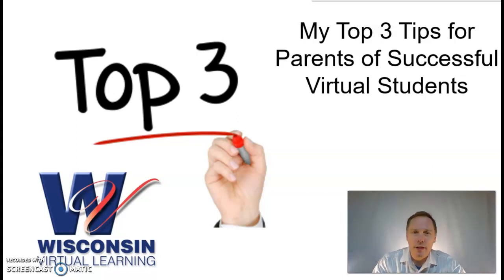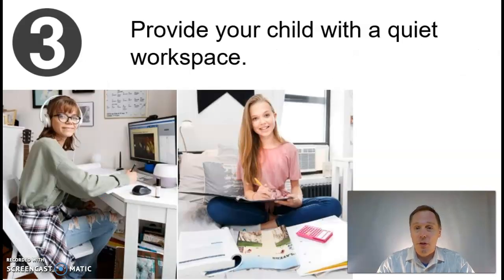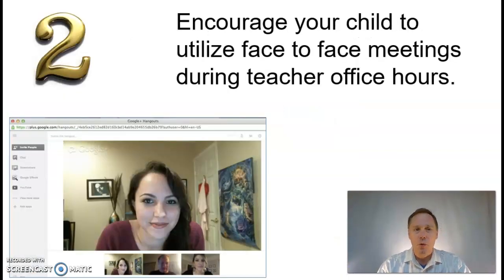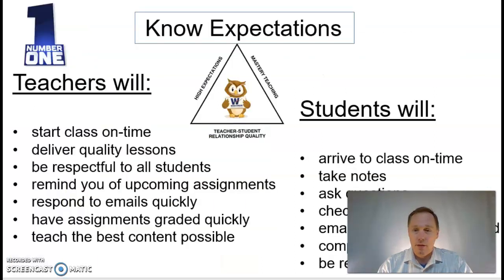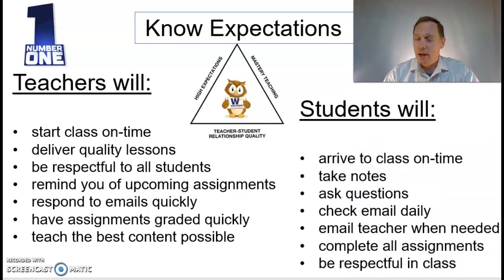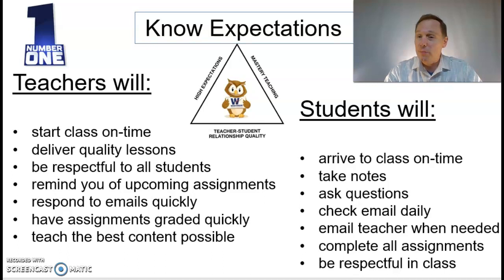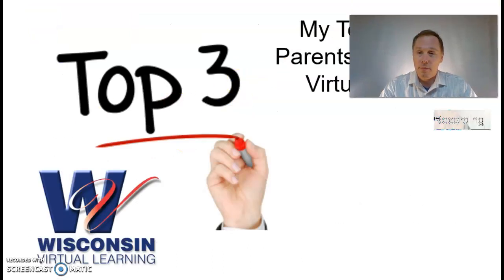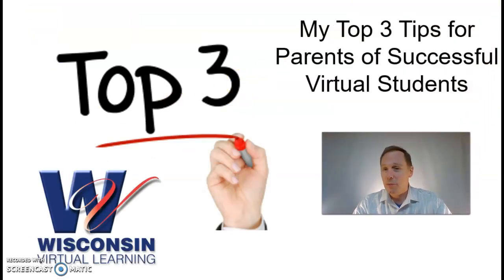Top 3 Tips for Parents of Successful Virtual Students